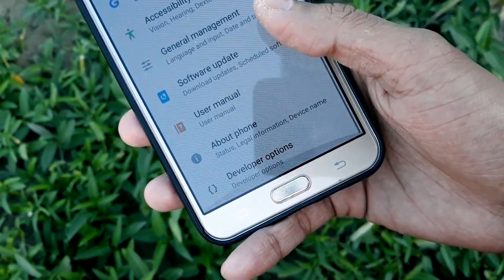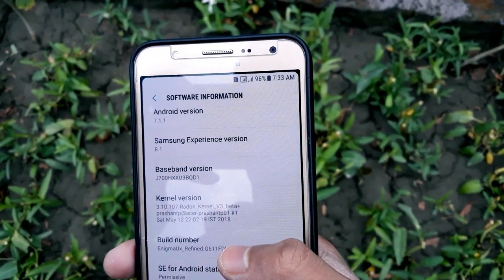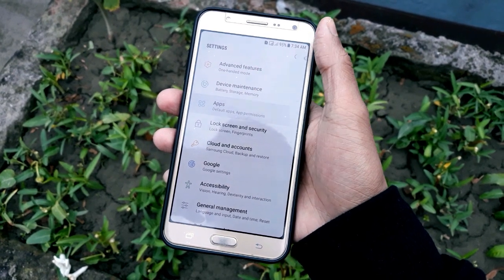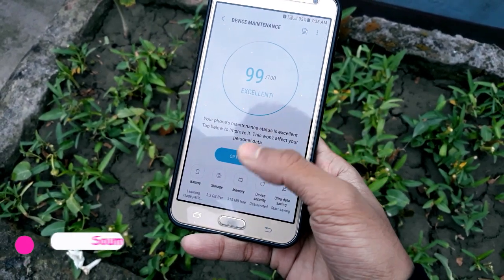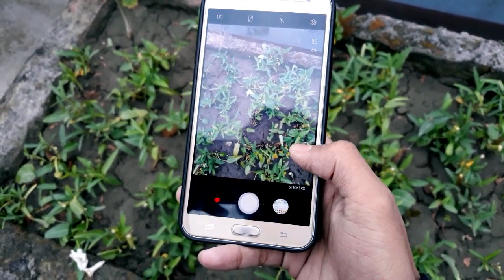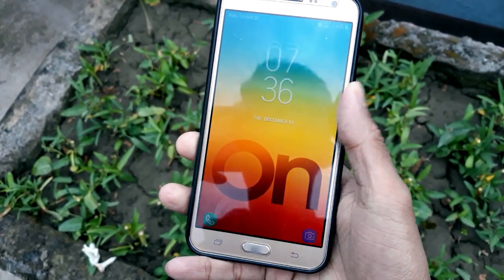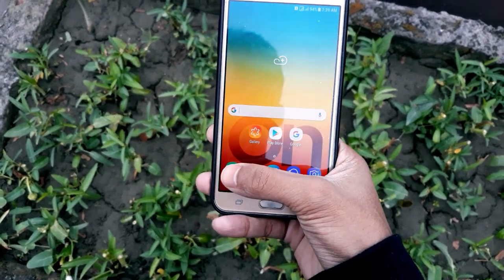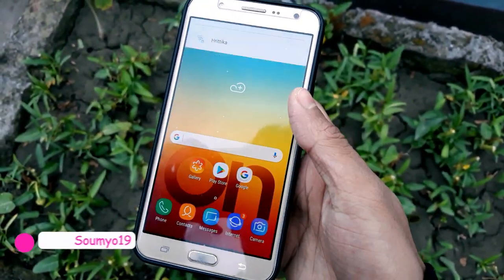Revox OS Port Beta for Galaxy j7 2015!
THIS VIDEO WAS MADE 2 week before Official Review🤣🤣 Uploaded Now. Sorry, Bro i was Busy!!
Hello guys I am with another video in today's video we are going to take a look on our new ROM known as Revox OS which has been ported for our J700X by my Friend @KillerBEE . Note that it's in Beta so yup there are some bugs here and there. Still the ROM is Pretty Decent to be honest. So if you wanna test then you can download the ROM from Link given Below.

=== Link to download the ROM ===

 Current Fix Files-
 1. Sound Fix for Revox OS @killerbee

 2. AppLock+Floating Messages @soumyo19

 3. Camera Fix @soumyo19

4. Keyboard Fix if u Hav issue with Keyboa-

5. Flickering_Fix-

1.Revox OS Team (For Using their Base)
2. Madara Uchicha (For Porting from j7 Prime to j7 2015)
3. Soumyo19 btw it's me 😉 (For Fix Files and Making the review Possible)

⚡🔥Social Media🔥⚡
3. Follow me On Google+